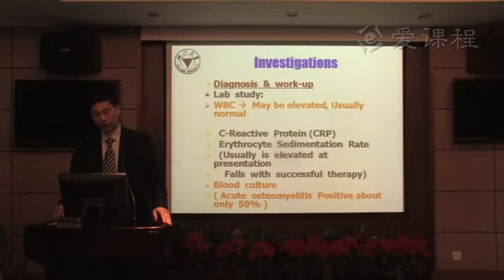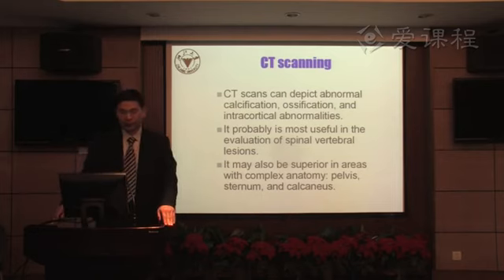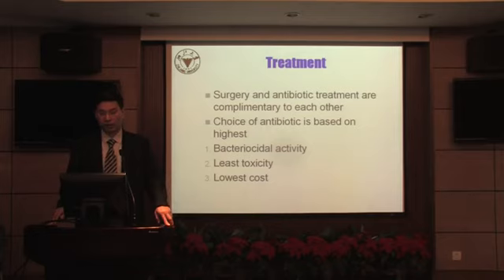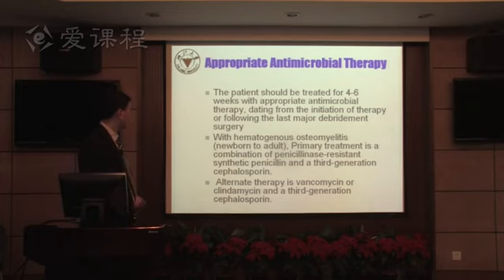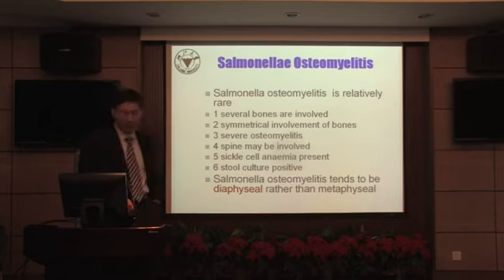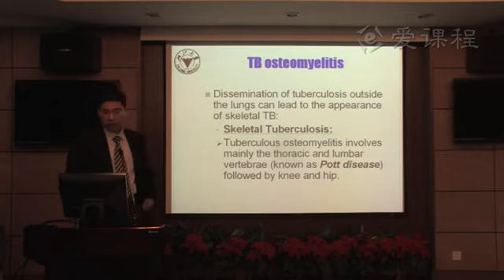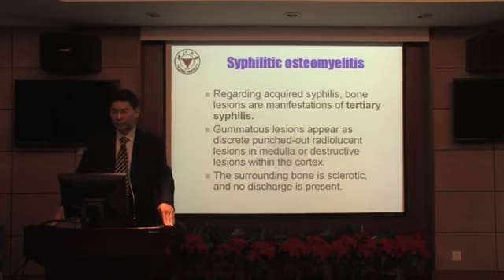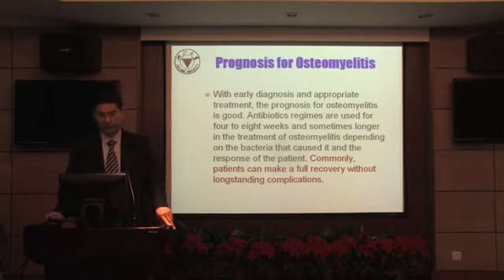89 教学录像 骨与关节化脓性感染 2 浙江大学 外科学